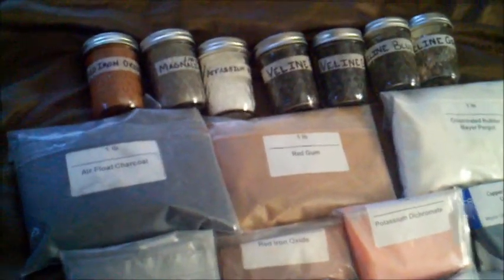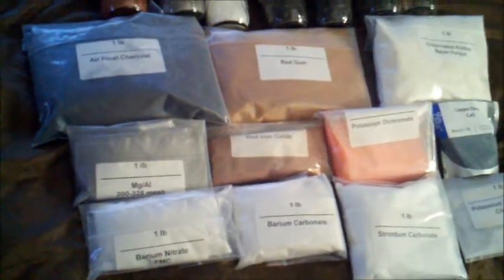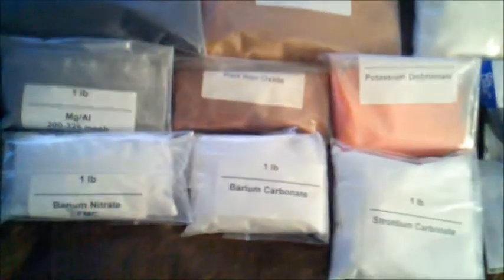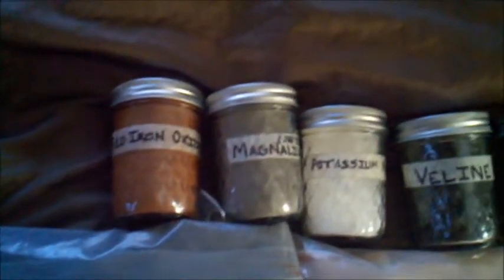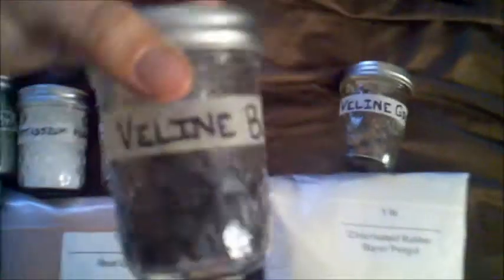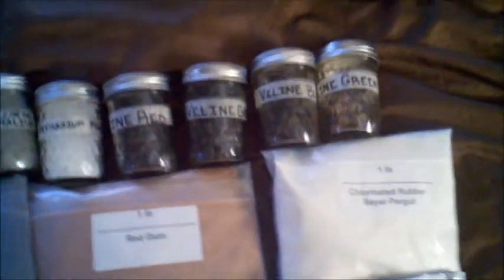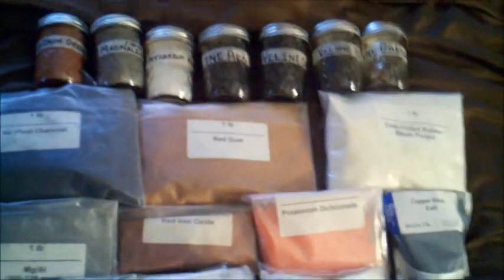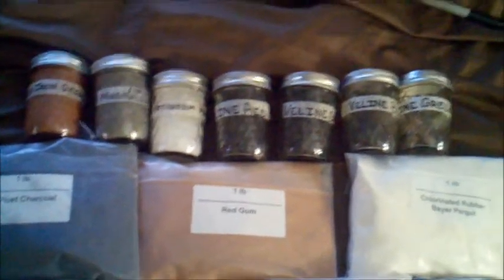Pyro Chemicals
Finally put my chem order in and now i can feel like a real pyro making my own stars.  Right now I have everything needed for making all of the colors in the veline color system.  will have vids up of test burns